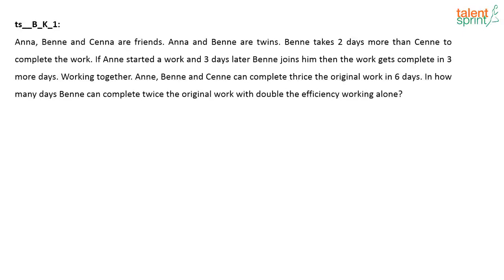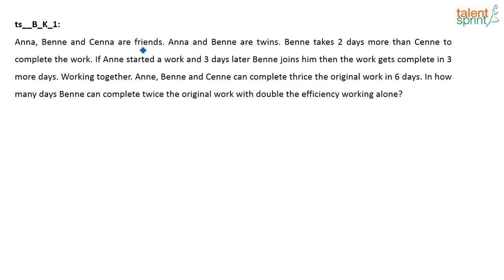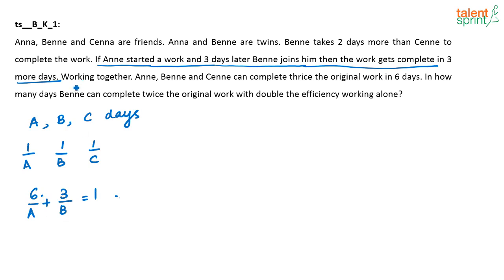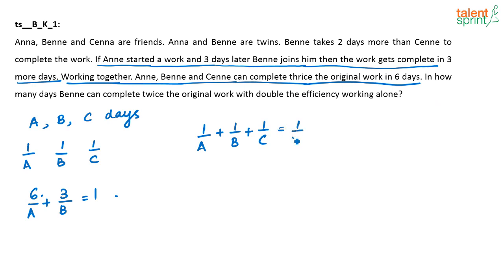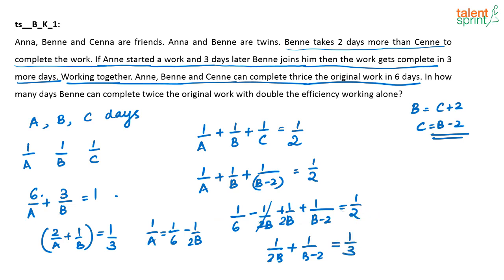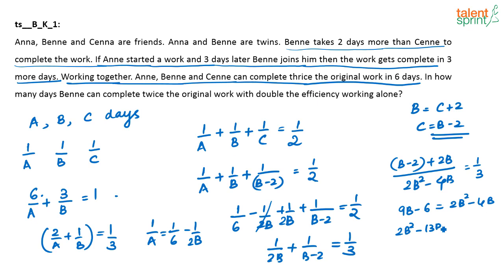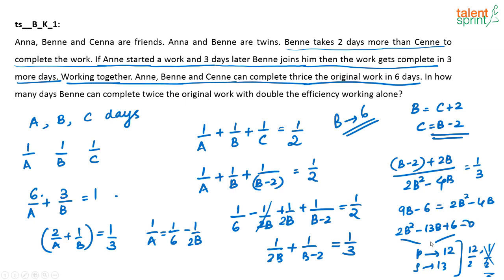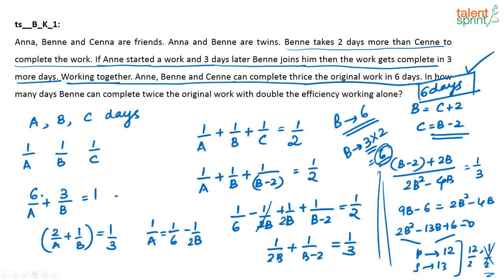Complex Questions on Time & Work | Additional Example - 48 | TalentSprint